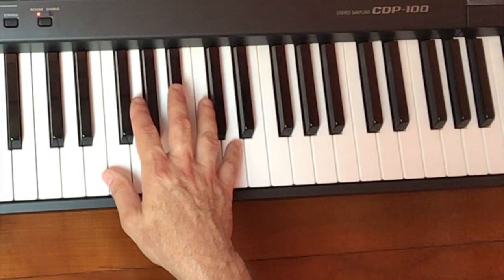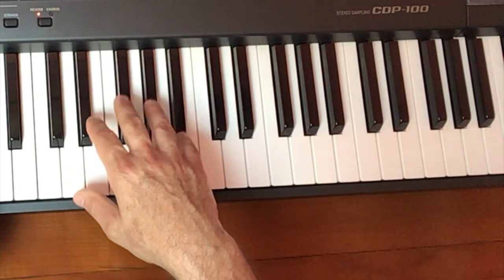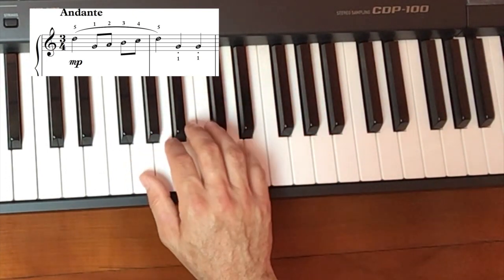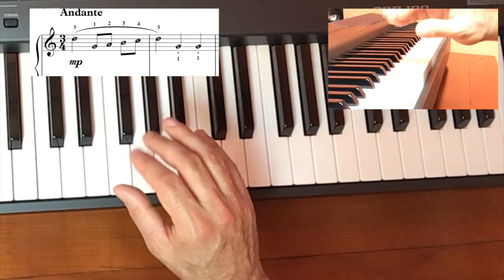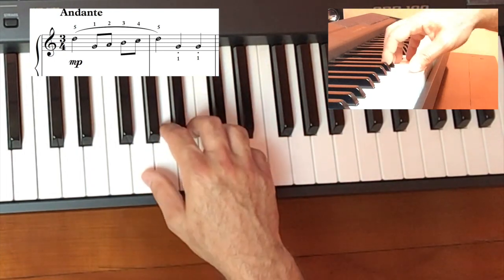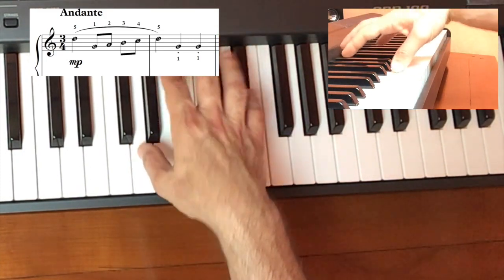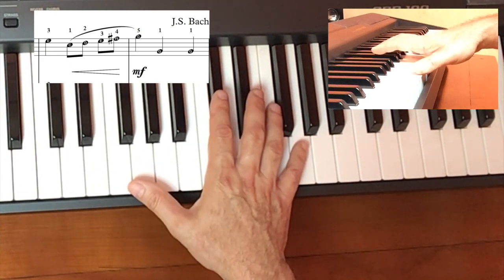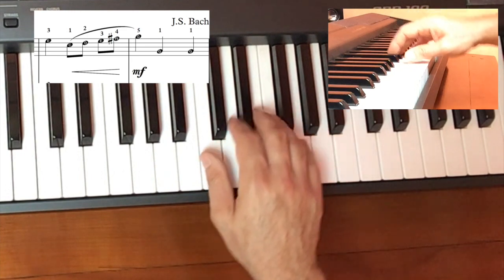Video Lesson 15 Piano Music Book of Bach Classics for Beginners